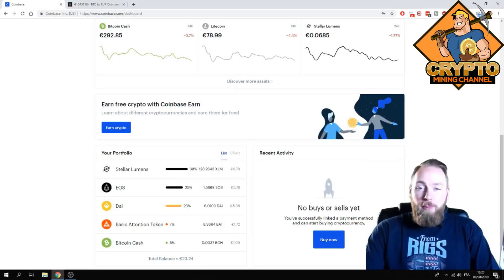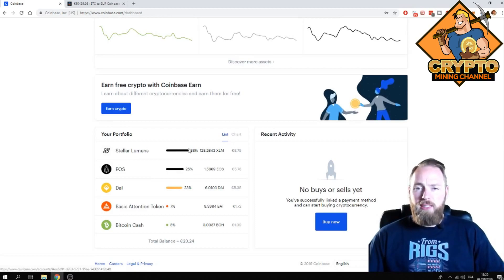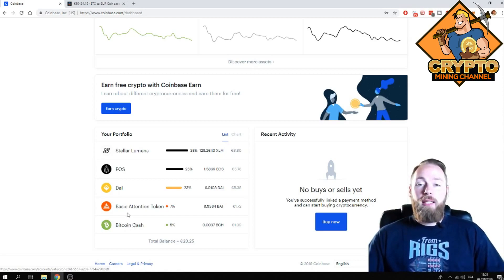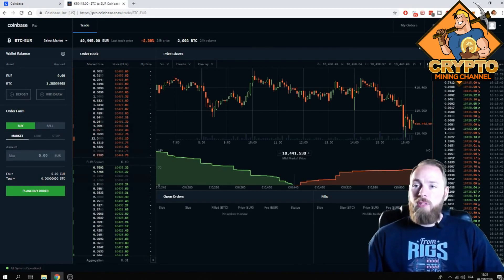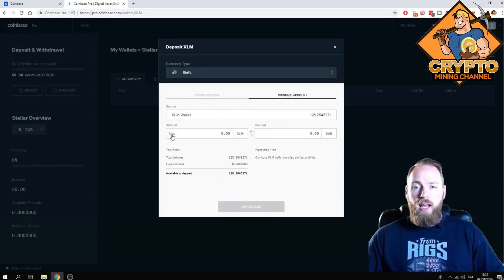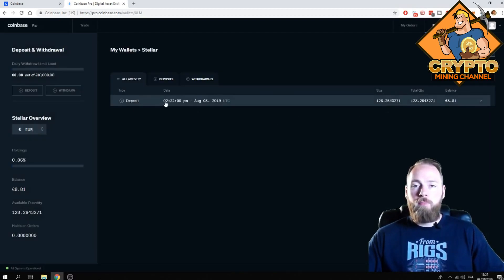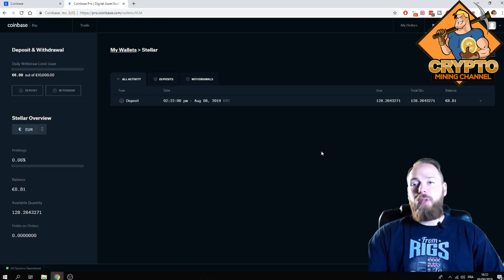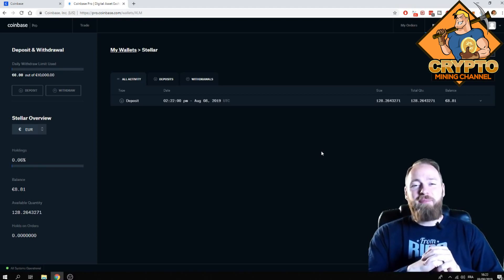How To Send Crypto From Coinbase To Coinbase Pro | Coinbase Tutorial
How to send crypto from coinbase to coinbase pro. Learn how to send crypto and bitcoin to coinbase pro with this coinbase tutorial. Register to coinbase with the following link and get $10 free bitcoin in the first 180 days after your registration when buying 100$ btc through this

Have you got a hardware wallet yet?